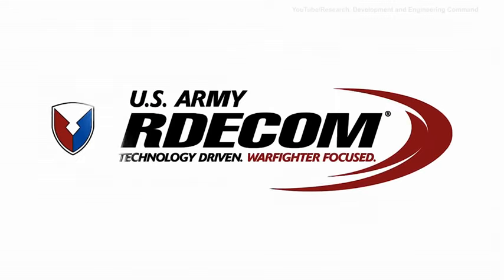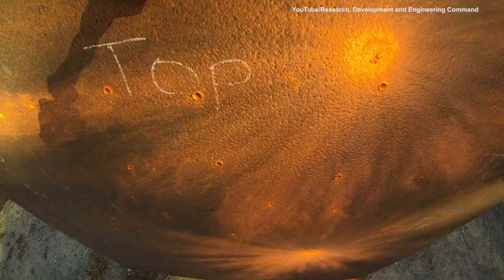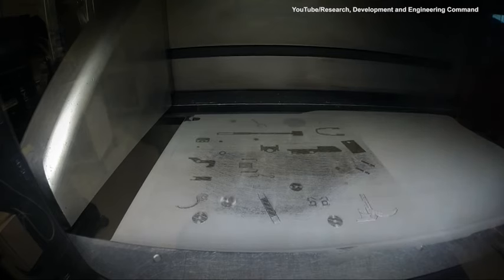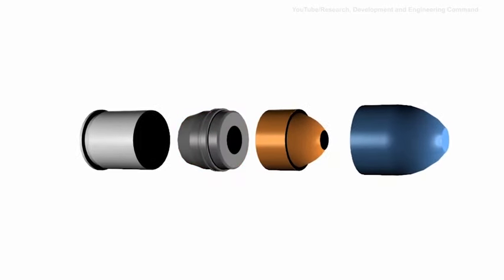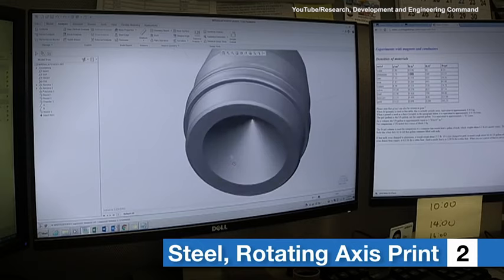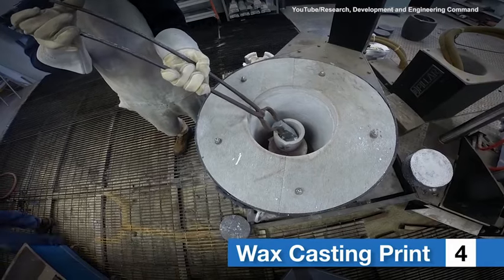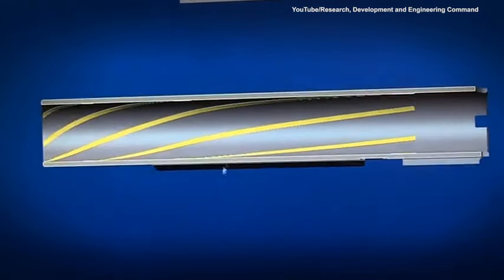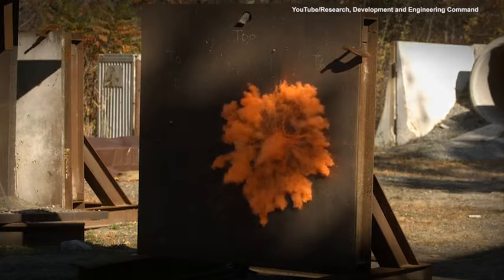R.A.M.B.O. - 3D-printed grenade launcher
The US Army's Armament Research, Development and Engineering Center (ARDEC) has successfully fired the first 3D-printed grenade from a 3D-printed grenade launcher. Part of a demonstration of how such technology can be used to greatly speed up prototyping and modification of weapons while lowering costs, the grenade launcher, called RAMBO (Rapid Additively Manufactured Ballistics Ordnance), was based on an M203A1 grenade launcher and every component, with the exception of the springs and fasteners, was manufactured using additive manufacturing.